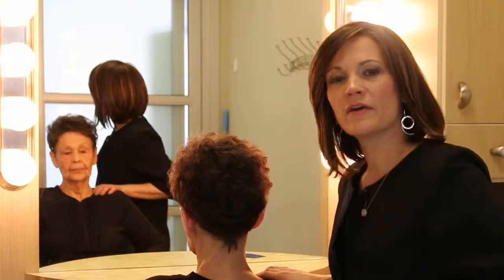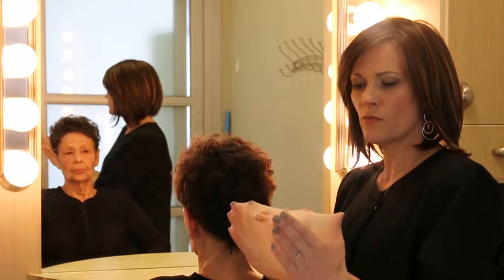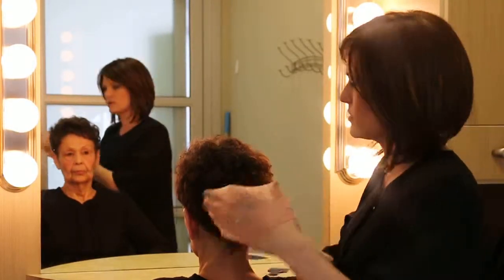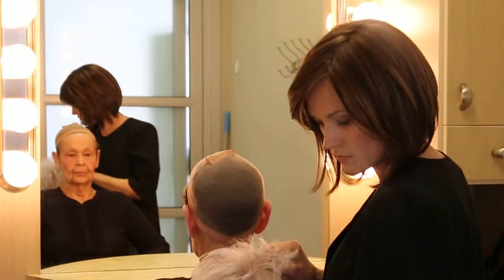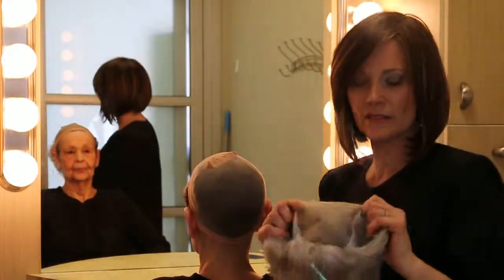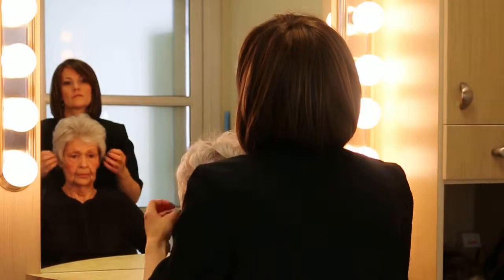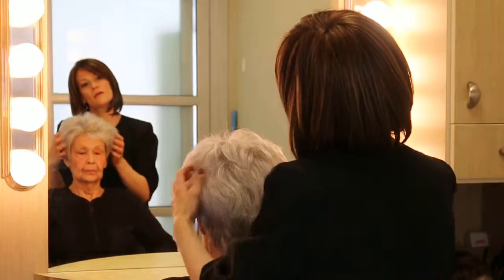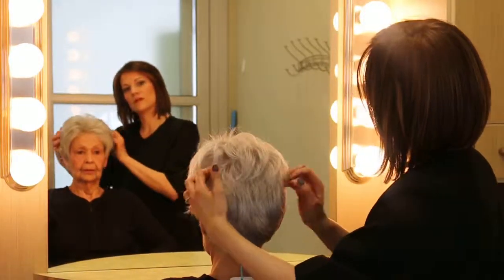Winner Elite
Wigsuperstore is the premiere wig locator. Let us help you find the best place to buy wigs in your location! We also can help you find hair extensions, hair replacement, and many other hair loss solutions.